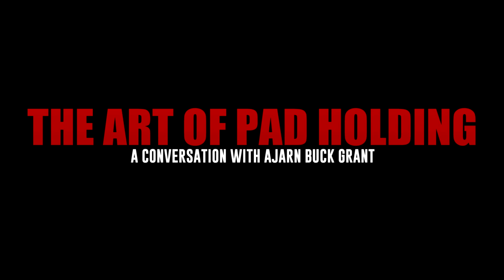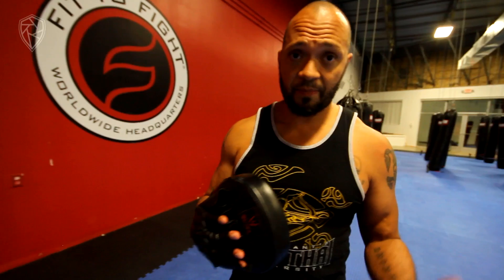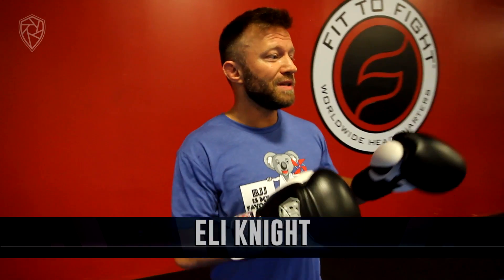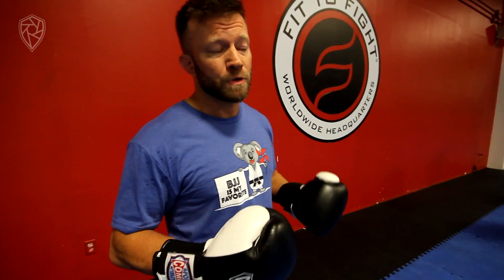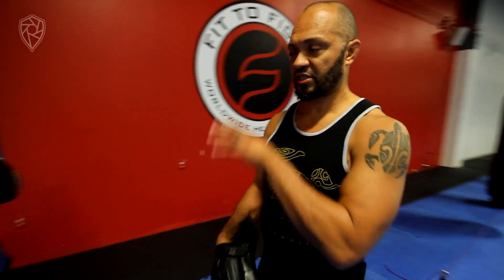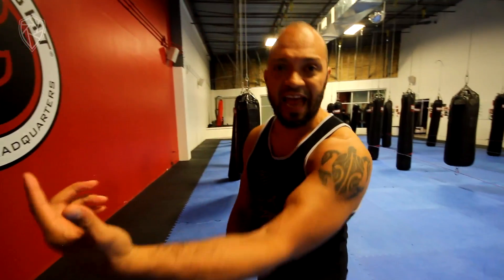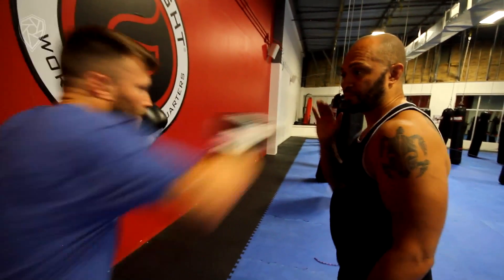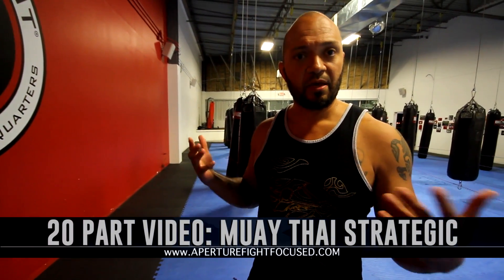The ART and PSYCHOLOGY of Pad Holding | Exploring The Fight deeper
MMA coach Buck Grant discusses the multi-layered benefits of pad holding for both the puncher and the holder.

All of our videos are for educational and entertainment purposes only.  Please do not try any of the actions you see in our videos.  Train under the qualified guidance of an instructor.  Consult your physician.  Listen to your body.  Understand your limitations and capabilities.  Have fun.  Hope to see you in one of our seminars!